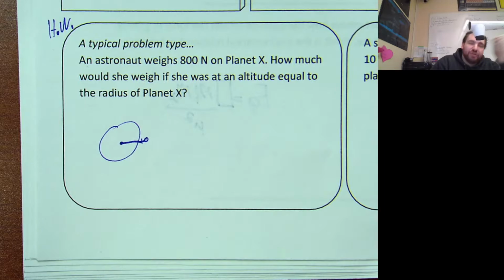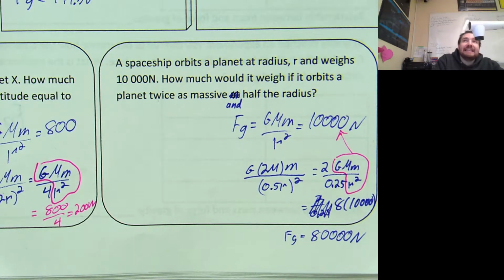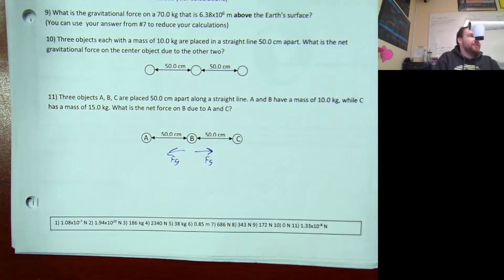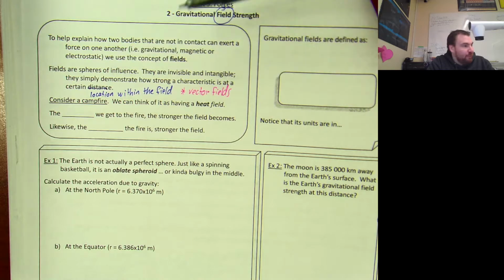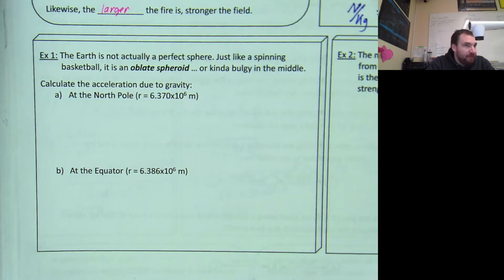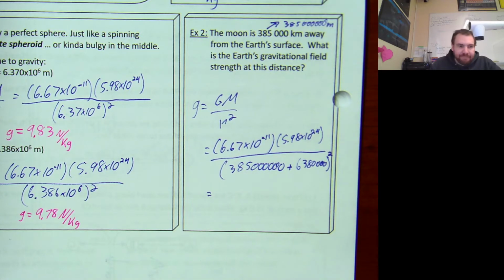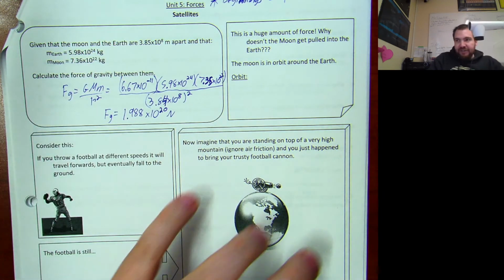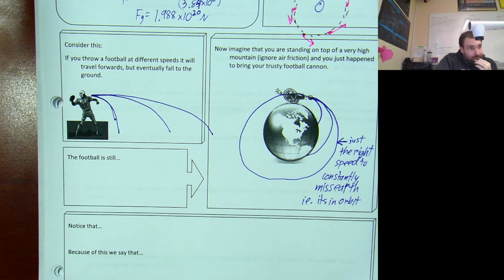30 Physics 11 April 11